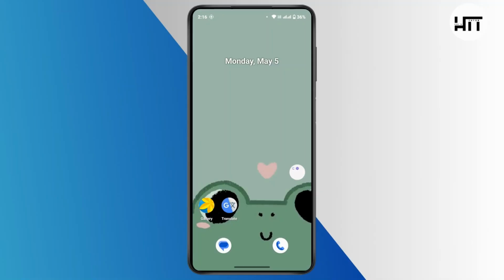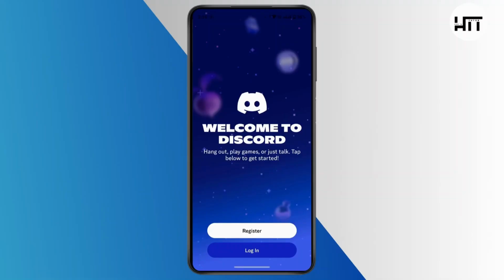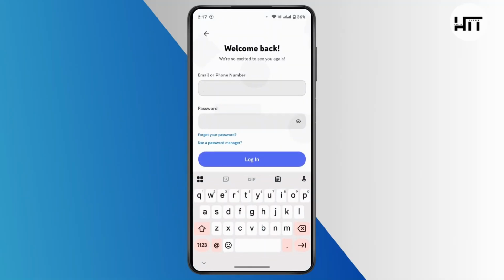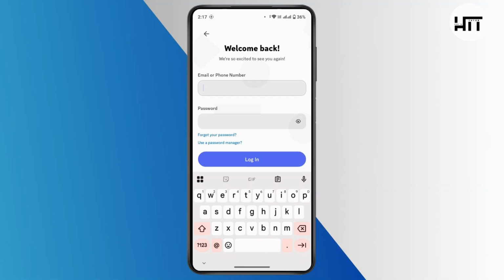How to Login Into Discord Account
In this video, Kate will walk you through the simple steps of how to log into your Discord account on both mobile devices and desktop browsers. Whether you're having trouble logging in or just need a quick refresher on how to access your account, this tutorial will help you get into Discord effortlessly. We cover logging in via email/phone, password recovery, and even two-factor authentication for extra security.

Chapters:
00:00 - Introduction
Learn how to log into your Discord account in this tutorial.

00:05 - Launch Discord
Open the Discord application or visit discord.com.

00:10 - Choose Login Option
Select the "Login" button to proceed.

00:15 - Enter Login Credentials
Enter your email or phone number and password.

00:25 - Password Recovery
Forgot your password? Follow the on-screen instructions to recover it.

00:35 - Two-Factor Authentication
If enabled, complete the two-factor authentication process.

00:45 - Log Into Your Account
Once verified, you'll be logged into Discord.

00:55 - Conclusion